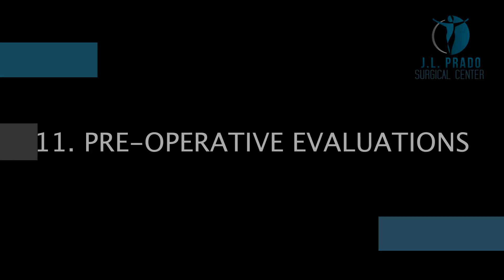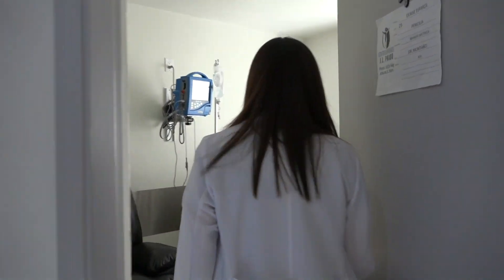ASM STEP BY STEP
A SLIMMER ME STEP BY STEP PROCESS EXPLANATION VIDEO